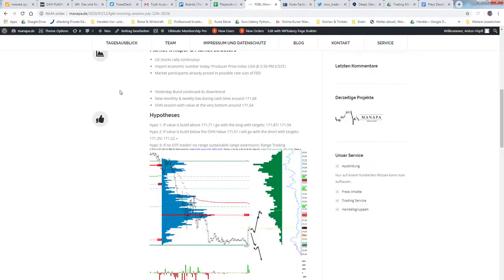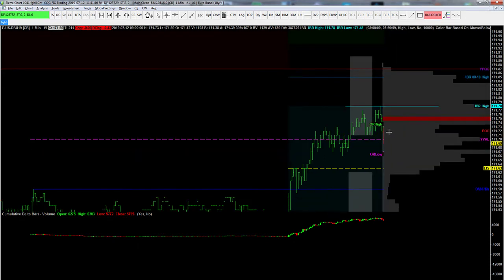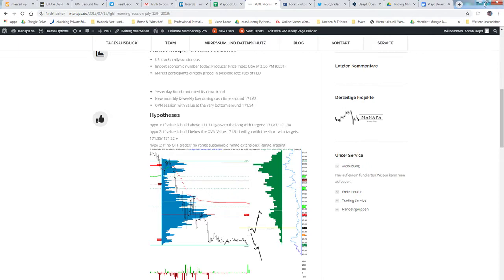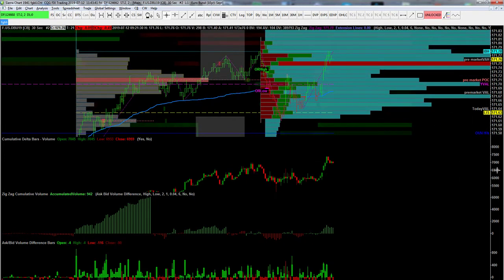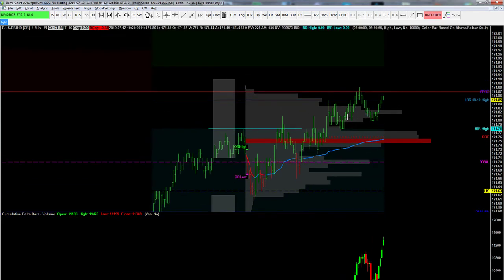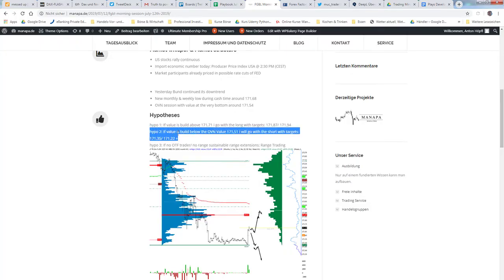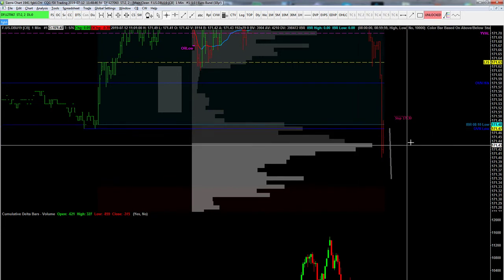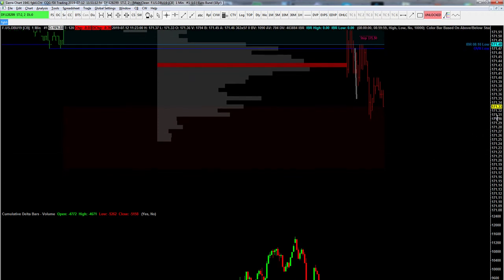Debriefing FGBL July 12th 2019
Report written by Matthias Neumann Delivered before 7am GMT to subscribers COPYRIGHT 2019 - the contents on this report are intended to be understood by professional users who are fully aware of the inherent risks in Forex, Futures, Options, Stocks and Bonds trading. INFORMATION PROVIDED WITHIN THIS MATERIAL SHOULD NOT BE CONSTRUED AS ADVICE & IS PROVIDED FOR INFORMATION AND EDUCATION PURPOSES ONLY.